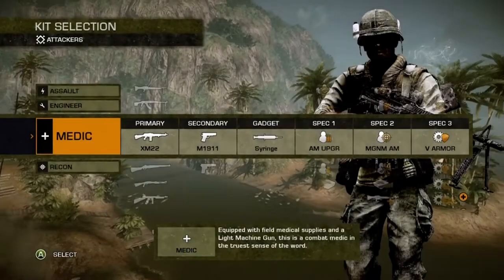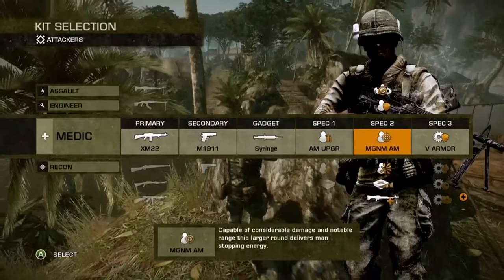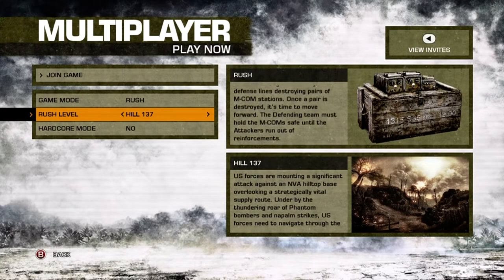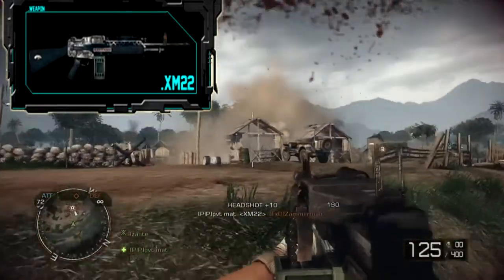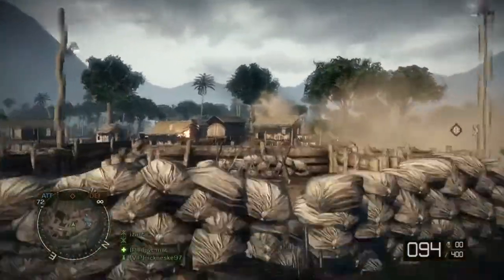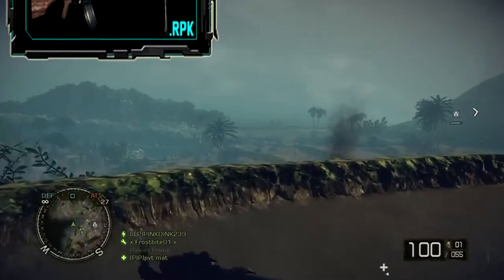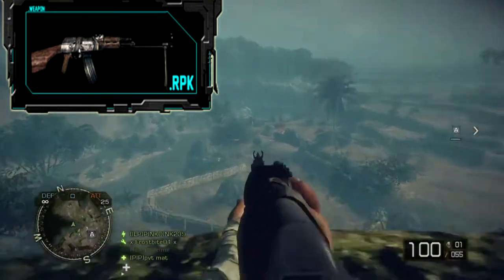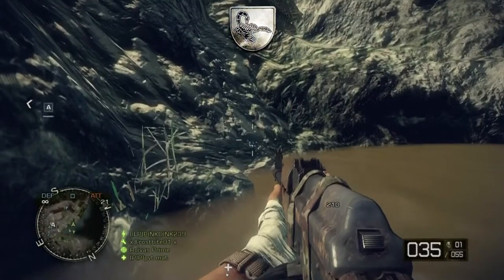(Tips) How to Effectively play the Medic in BFBC2: Vietnam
Tips on how to effectively play the Medic in BFBC2 Vietnam
In this video, I'll be going over several basic, as well as advanced Tips & Tactics on how to effectively play the Medic Kit in BFBC2: Vietnam.  Be sure to watch in 720, or full 1080p HD for awesome quality!

Topics Addressed in the video:

Class Setup
Map Picks
Weapon Specifications
Medic Roles
Multiplayer- Tips and Tactics

Weapon Stats- All stats for Medic specific weapons

XM22-
Damage - 14/16.7
RPM - 800
Reload - 5.74
Clip - 200

M60-
Damage - 16.7/20.2
RPM - 550
Reload - 5.46
Clip -- 100

RPK-
Damage - 14/16.7
RPM - 650
Reload - 3.64
Clip - 100

By: pvt mat Game: EA/DICE
- For the latest Info on Battlefield 3!